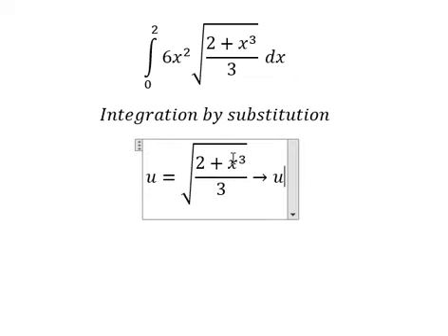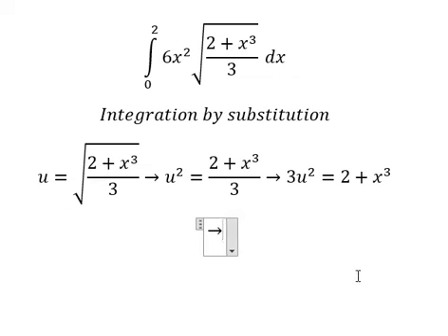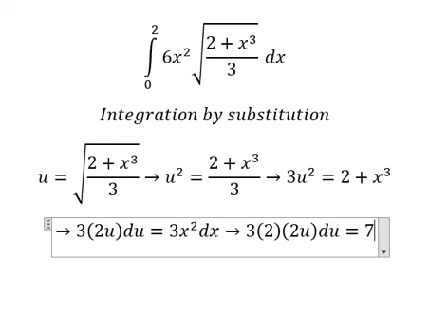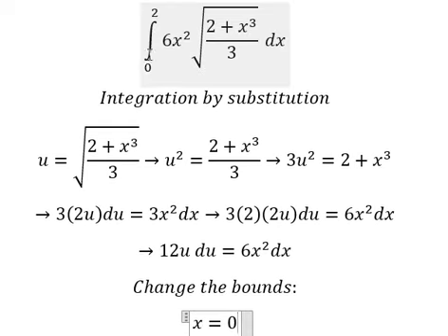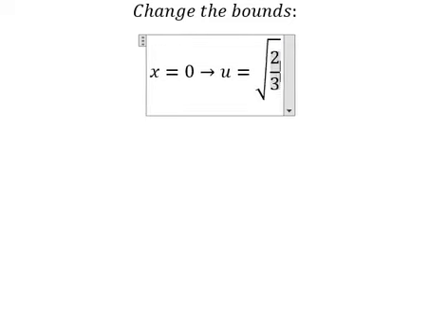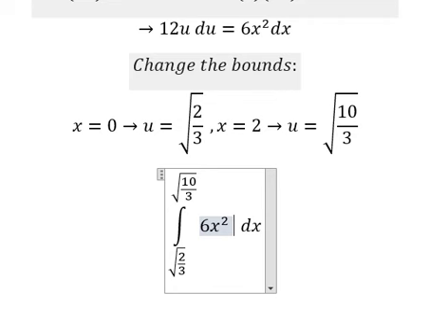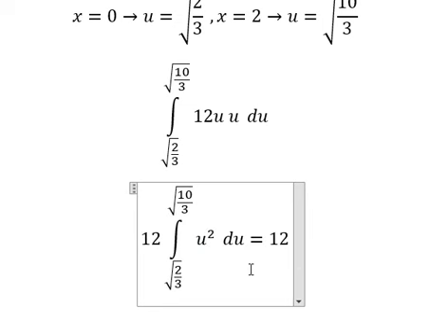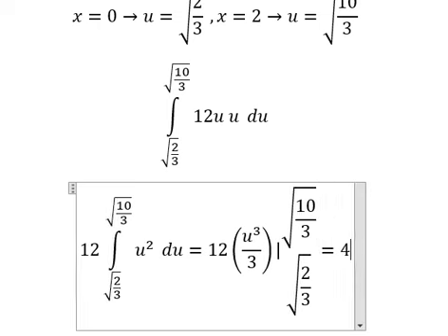Calculus Help: Integral ∫ From 0 to 2 6x^2 √((2+x^3)/3) dx - Integration by substitution